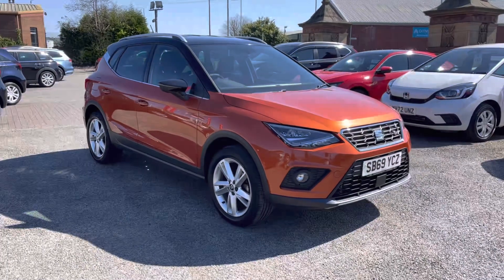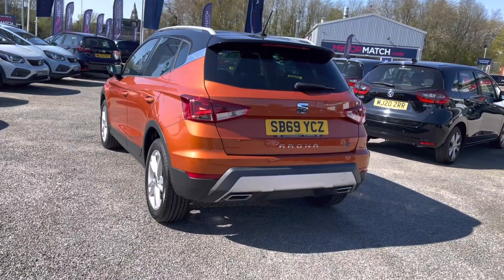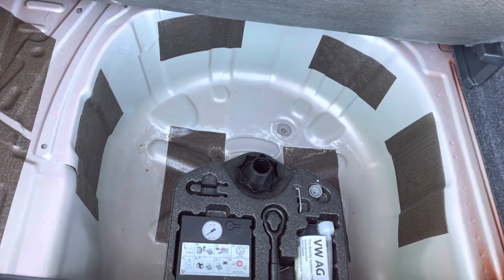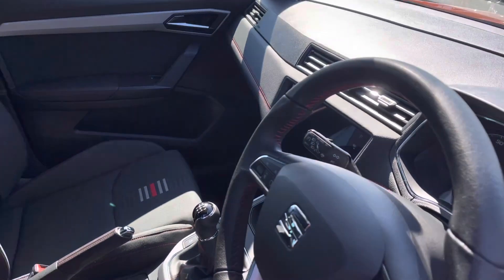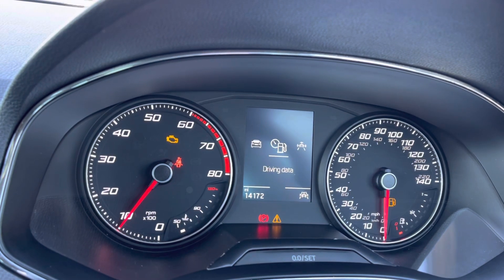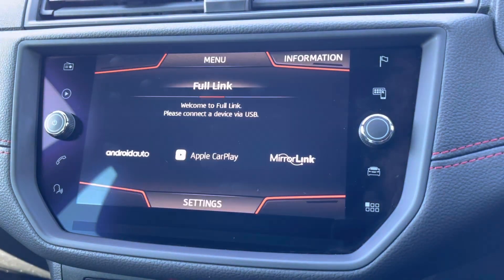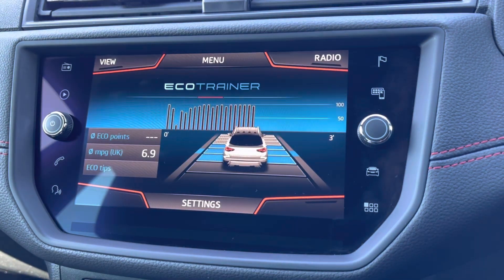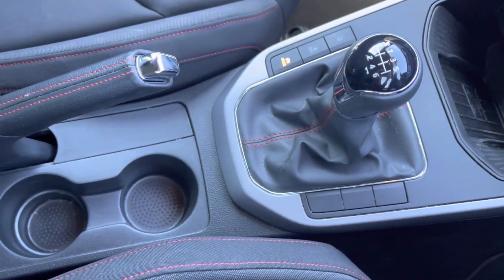Used SEAT Arona 1.0 FR SUV - Swansway Honda Bolton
Used SEAT Arona FR SUV in eclipse orange, now available for sale from Swansway Honda Bolton.

Reg: SB69YCZ
Fuel: Petrol
Transmission: Manual
Engine size: 1.0
Mileage: 14,172

Key features include:

Chrome roof rails
SEAT Drive profile - Four different modes normal-sport-eco-individual
Cruise control
Connectivity pack plus - Arona
Interior chrome pack - Arona
Rear sensors

0:00 - Introduction
0:31 - Exterior features
0:38 - Boot tour
0:46 - Interior (rear)
0:56 - Interior (Front)
2:19 - How to get in touch

Folds Rd
Bolton
BL1 2ST
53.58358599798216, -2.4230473